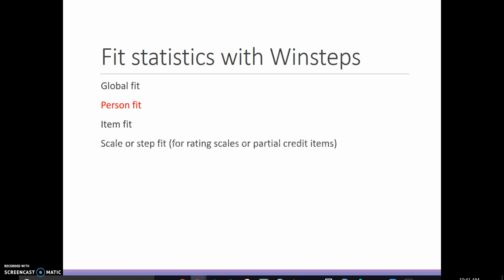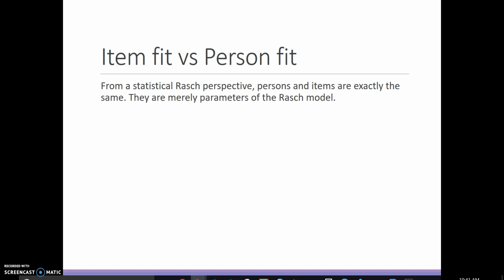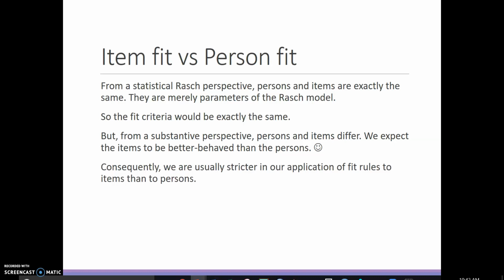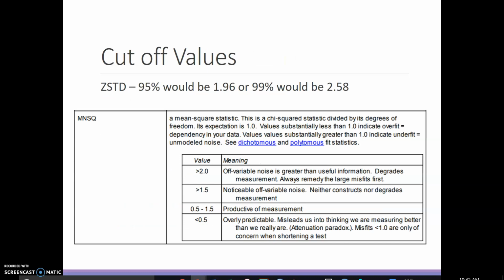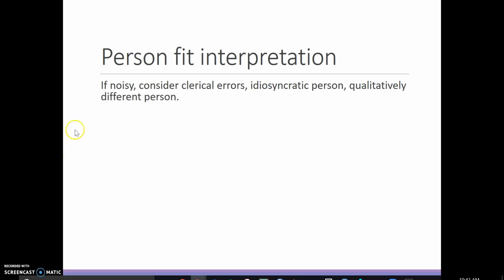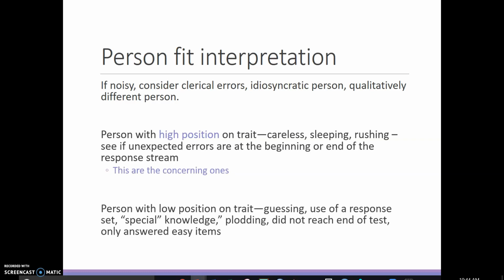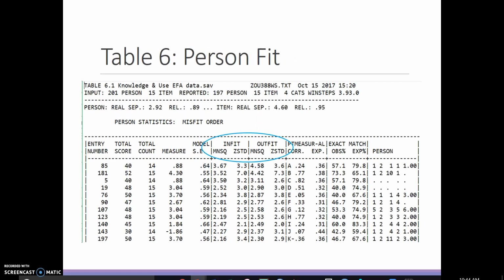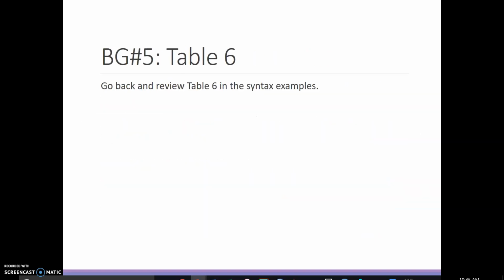Person Fit - Winsteps Table 6